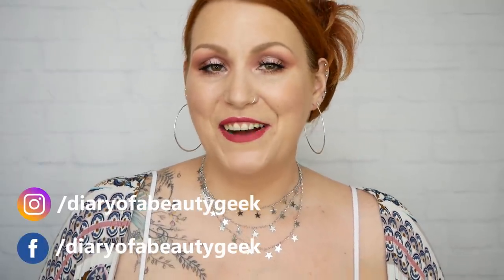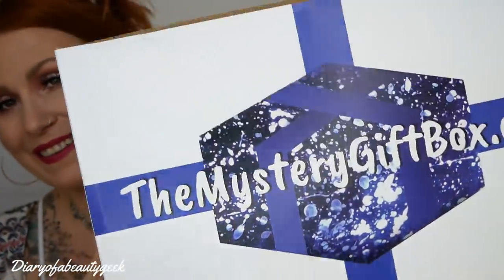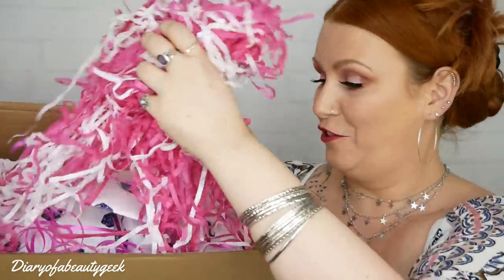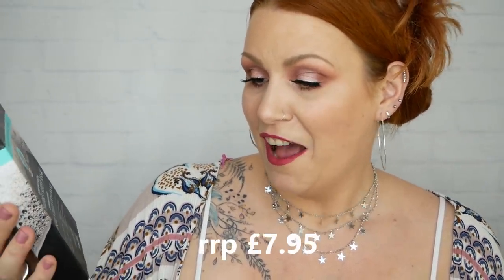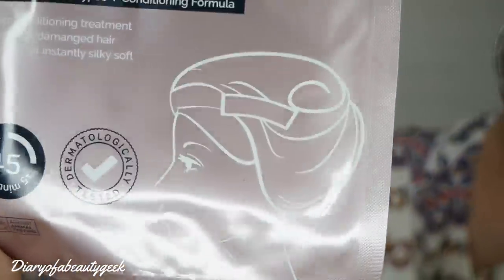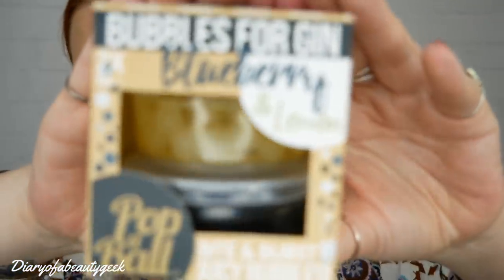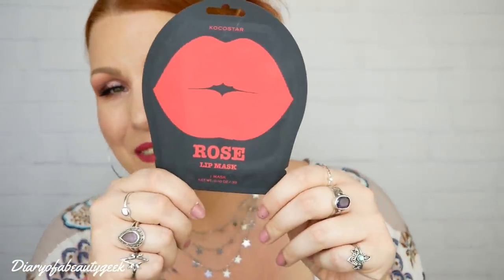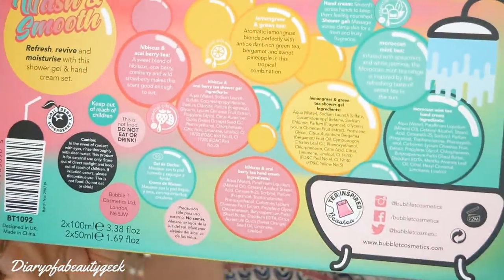UNBOXING A MYSTERY GIFT BOX FOR HER - TAKE THE STRESS OUT OF GIFTING ?!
🌸OVER 20 DIFFERENT THEMED GIFT BOXES - 2 DIFFERENT SUBSCRIPTION BOXES - CUSTOMIZATION BOXES - NUMEROUS PRICE OPTIONS  - WORLDWIDE SHIPPING🌺

💰Money off Links:
FabFitFun (now ships to UK)*** For a $10 discount